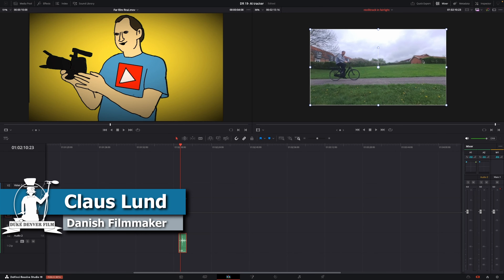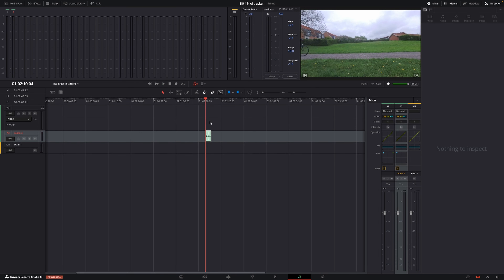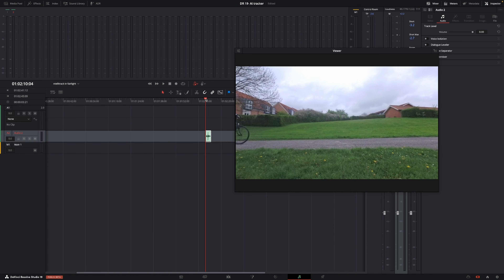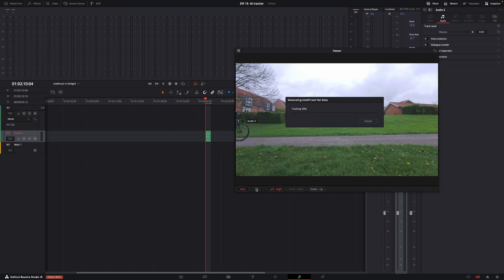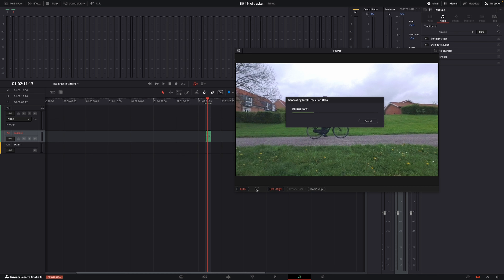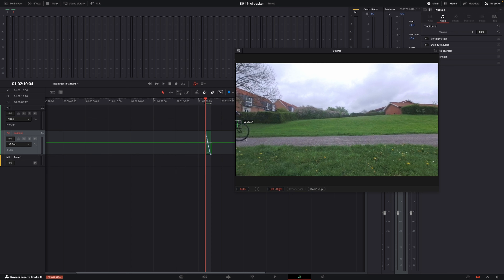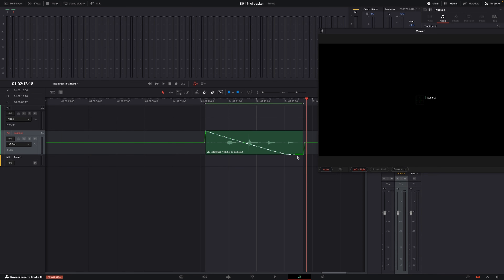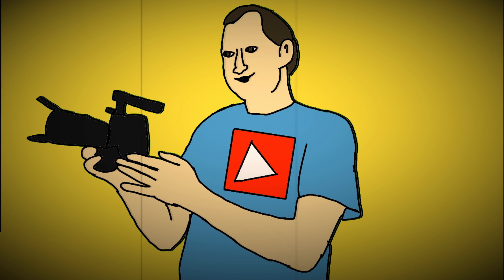DaVinci Resolve 19⎜Intellitrack in fairlight⎜Audio Tracking made easy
DaVinci Resolve 19 have a new AI tracking tool  and in this video you will learn how to use itandtrack audio in Fairlight.

Music resources:
00:00 - Intro
00:16 - In fairlight
01:02 - Tracking in Fairlight